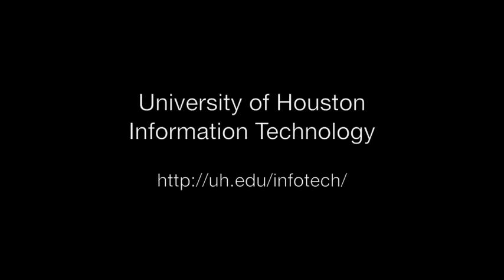Green Computing at UH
An overview of what green computing is, how you can do it, and what IT can do to help.